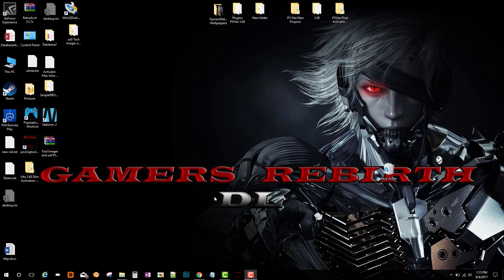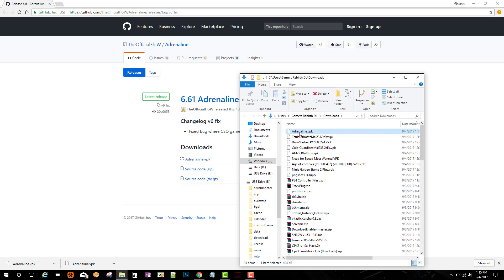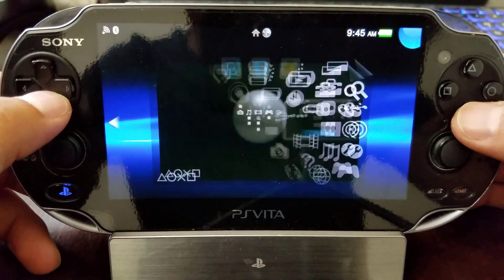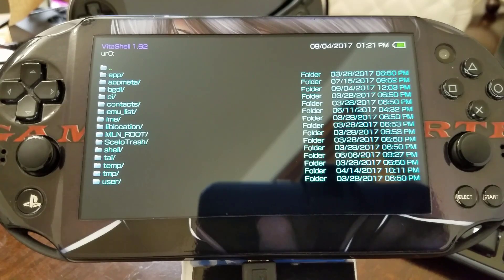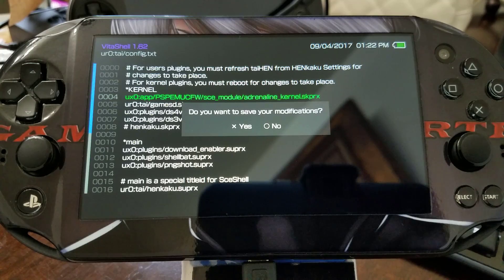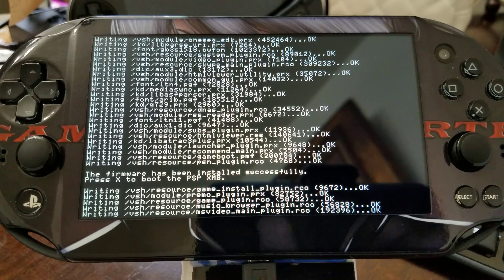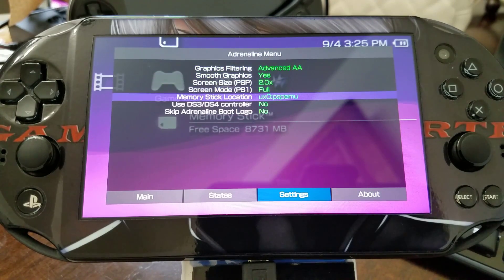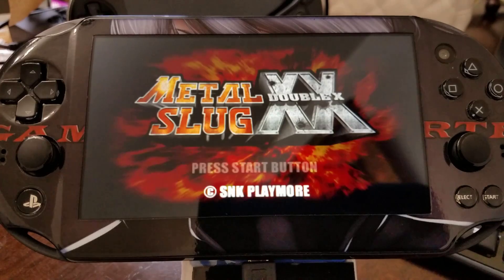ADRENALINE FOR NON ACTIVATED PS VITA! Supports PSX, ISO, CSO uma0: Micro SD Card!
ADRENALINE FOR NON ACTIVATED PS VITA! Supports PSX, ISO, CSO! The FLow Working Vpk! Easy Install Guide!

Download Adrenaline.vpk and install it using VitaShell.
Launch Adrenaline and press X to download the 6.61 firmware. After finishing it will automatically terminate.
Relaunch Adrenaline, this time it will go into pspemu mode. Follow the instructions on screen.
Note #1: Adrenaline has been redesigned in 6.61 Adrenaline-6, so you'd need to launch Adrenaline twice everytime you reboot your device. To get rid of that, simply write this line to *KERNEL

*KERNEL
ux0:app/PSPEMUCFW/sce_module/adrenaline_kernel.skprx
Note #2: If you have been using a previous Adrenaline, please uninstall it before using 6.61 Adrenaline-6 or higher. Just remove the directory ux0:adrenaline to avoid interference.